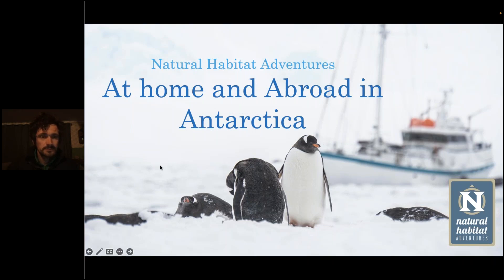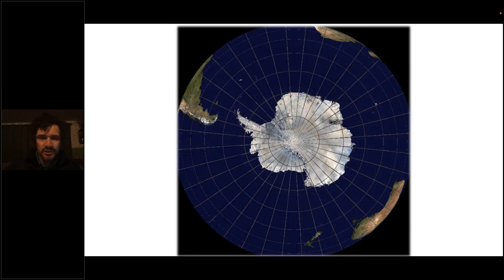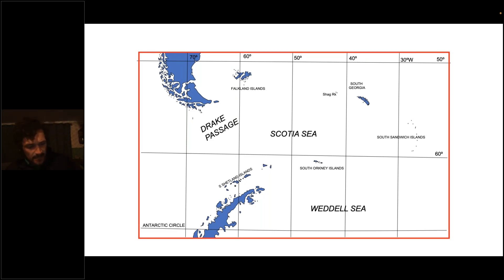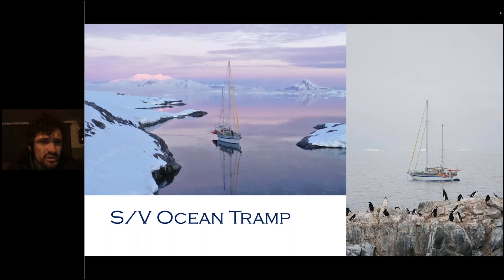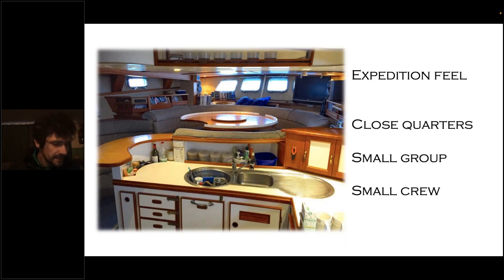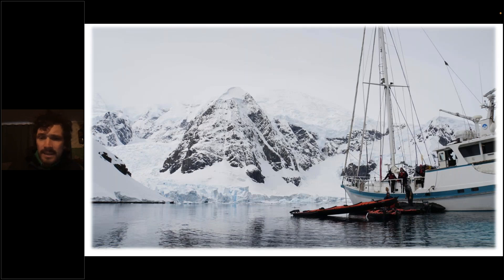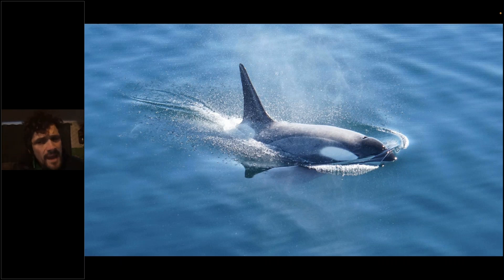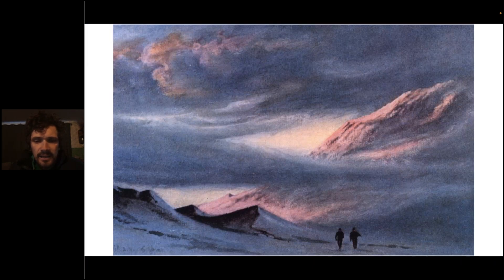Daily Dose of Nature | At Home & Abroad in Antarctica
Meet some of the residents of one of the most extreme ecosystems on Earth! Expedition Leader Daniel Stavert introduces us to the albatrosses that glide over the Drake Passage, the penguins that waddle across the ice, and the seals that dive for prey in Antarctica’s frigid waters. He also touches on the history of the continent plus details of our two small-group sailing trips through this pristine wilderness  Learn all about the experiences you’ll have, from kayaking among icebergs to camping on the ice and hiking ashore.